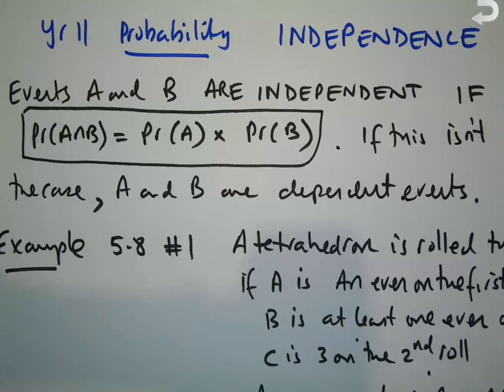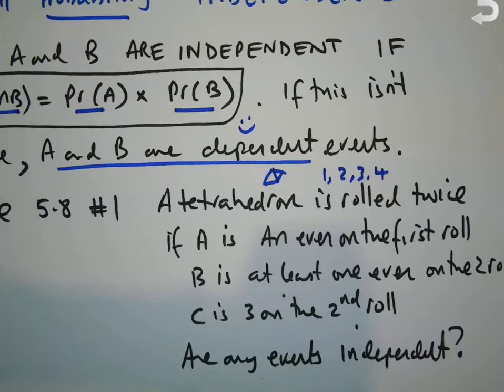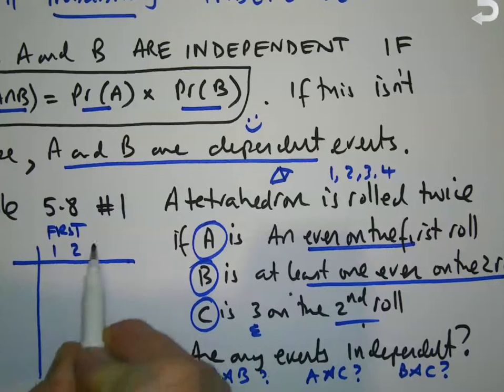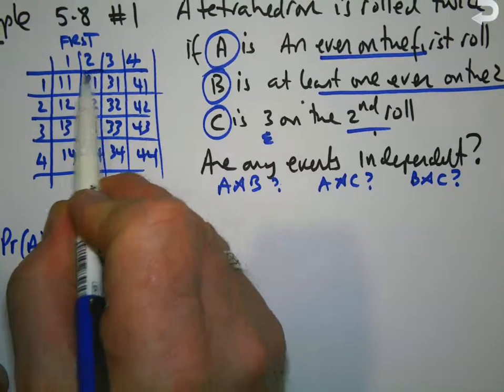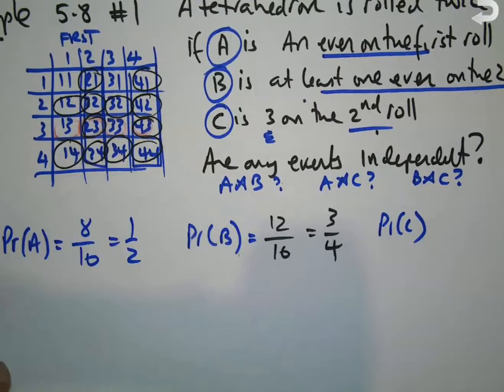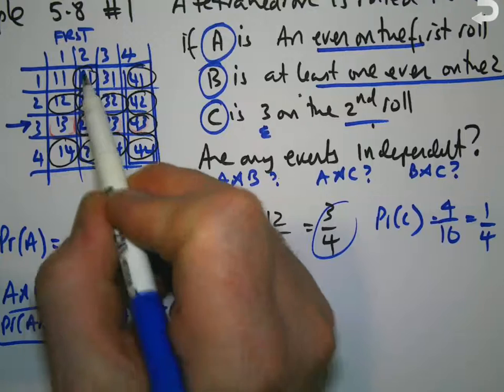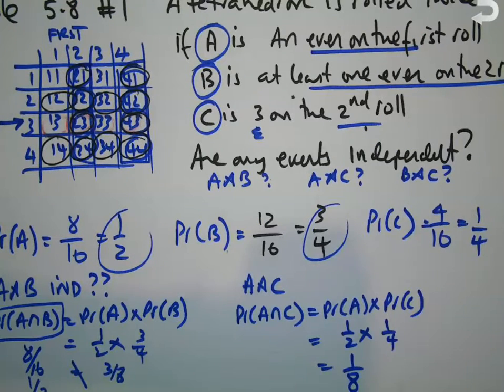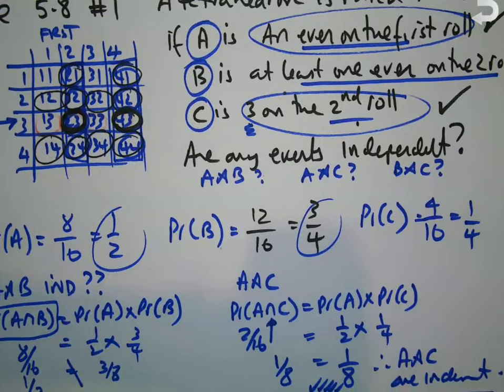mm12 Probability Independence